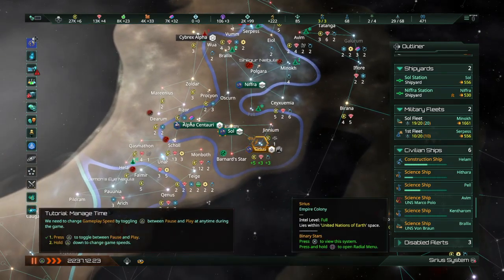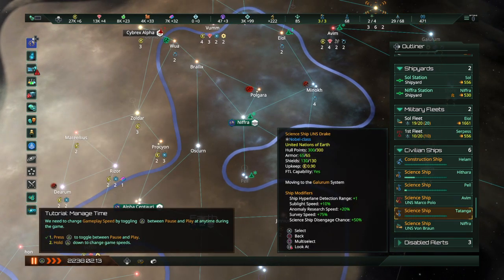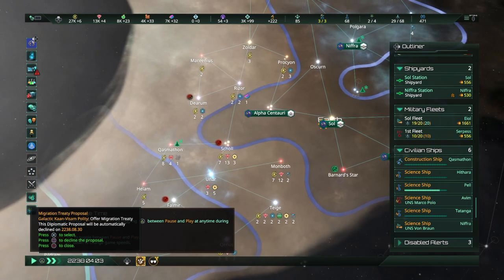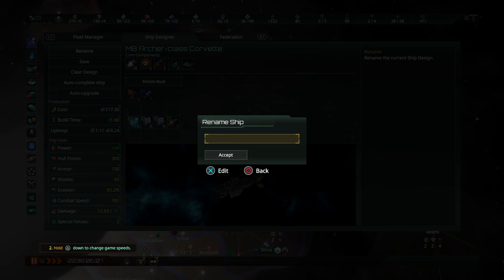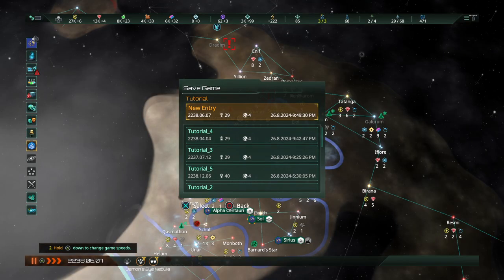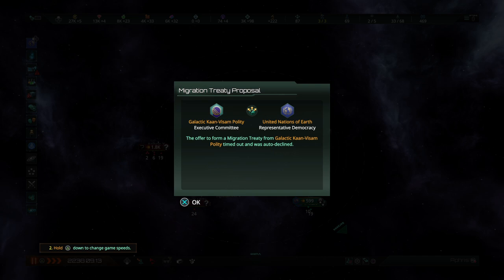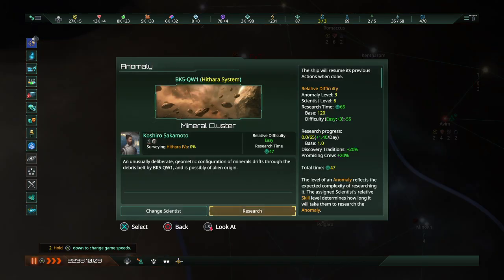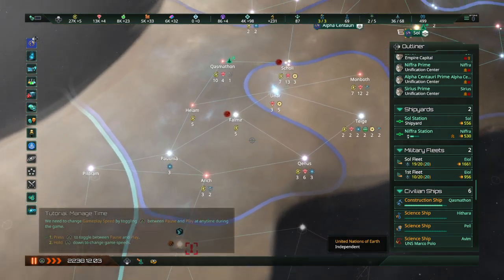Easy Stellaris: Console Edition Understanding The Tutorial 49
Jump In N Learn as we play PS4 Gems like Stellaris w/o busting our wallets